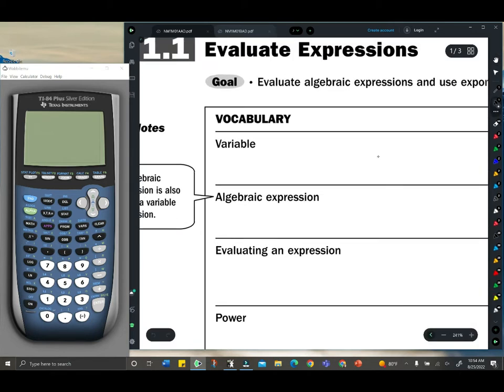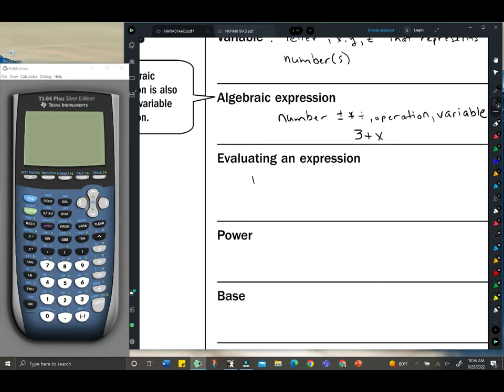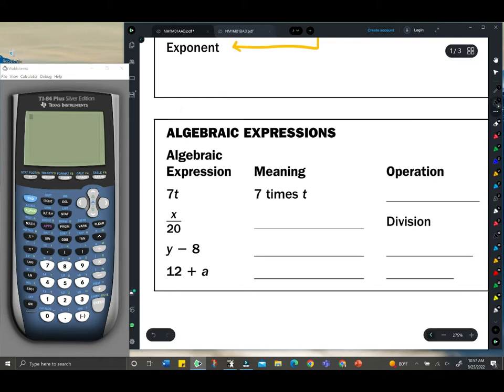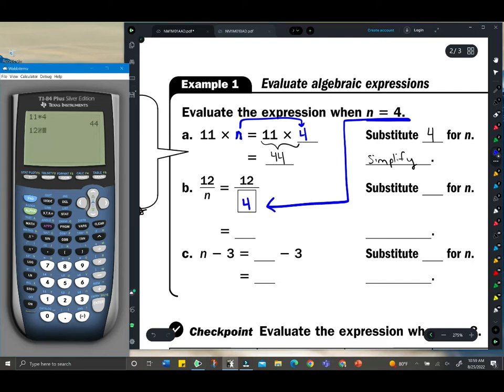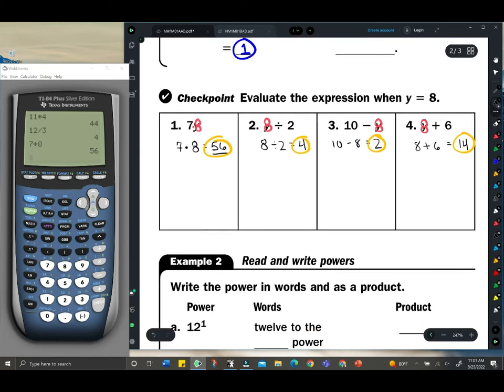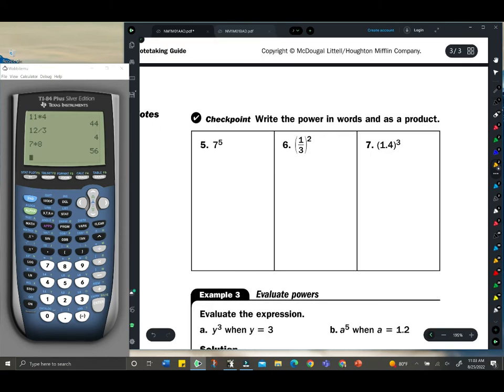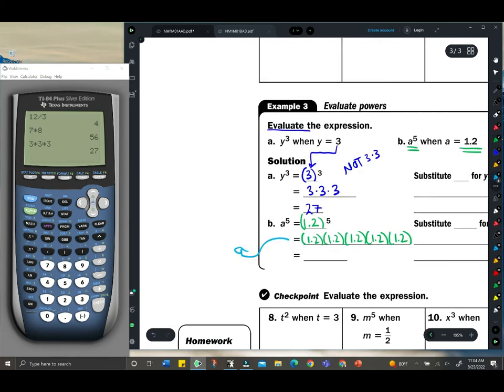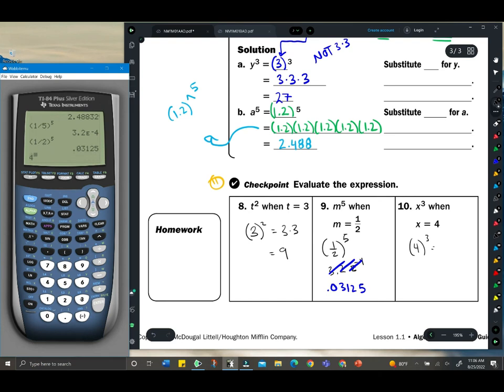1.1 - Algebra 1A